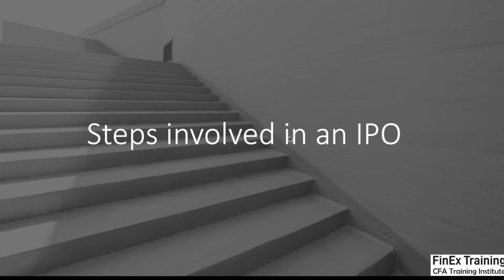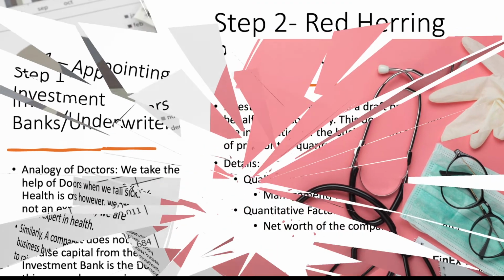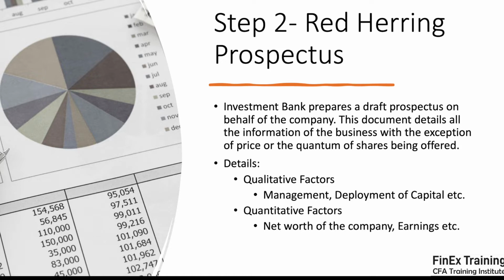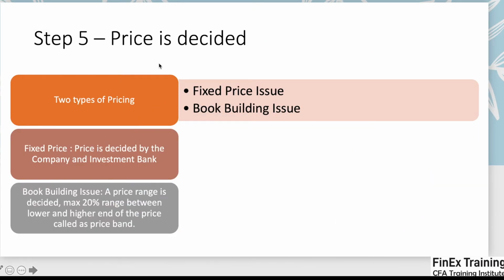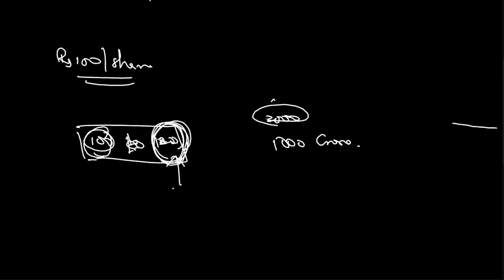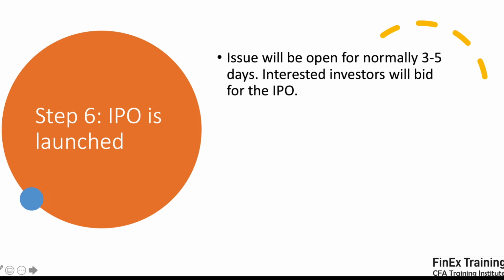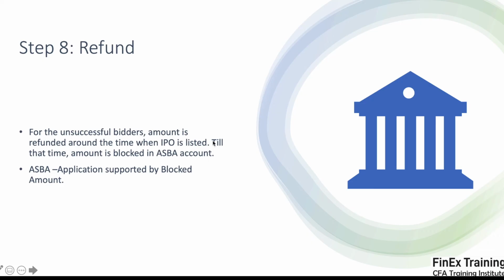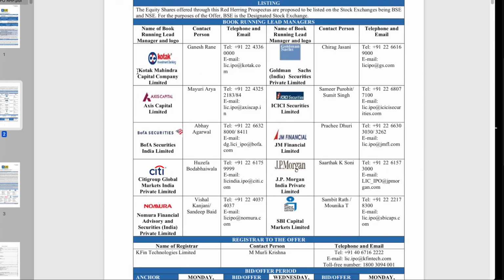IPO process steps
This video explains the steps involved in an IPO process. It also gives an example of LIC IPO at the end. It will help learners to understand various steps involved when a Company raises capital. It also specified the role of an Investment Bank in an IPO.

This channel aims to help CFA aspirants and Investment Banking Operations working professionals understand the concept of Finance.

Hi. I am, Ashok Kumar Kasi, ex-IIM alumni and the Founder of FinEx (Financial Exchange)Training. It is a Training Institute for CFA. This channel has content for CFA aspirants and General Finance.